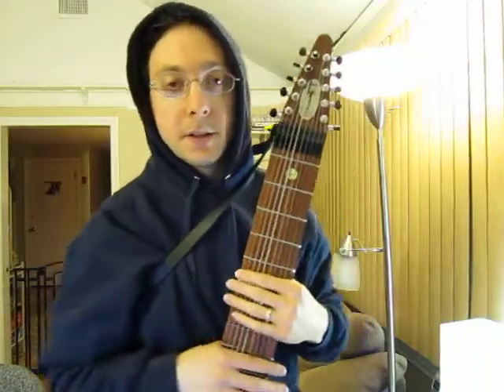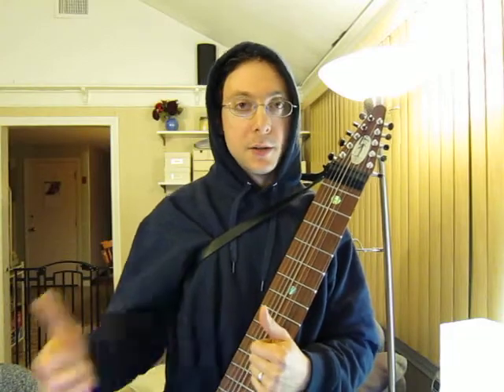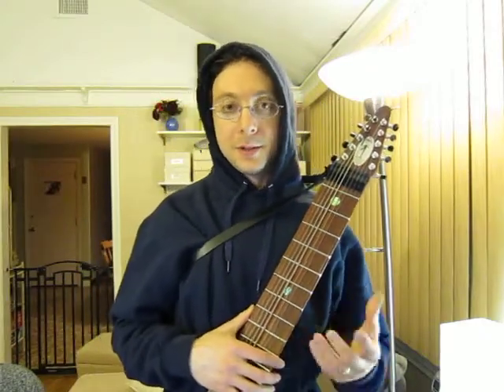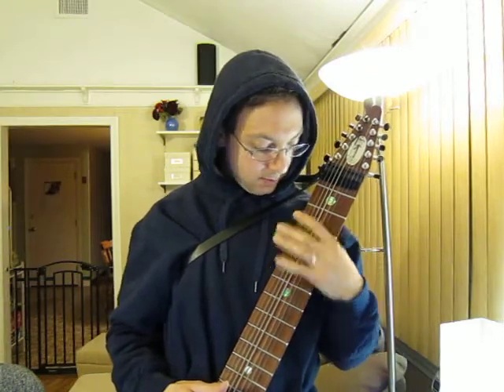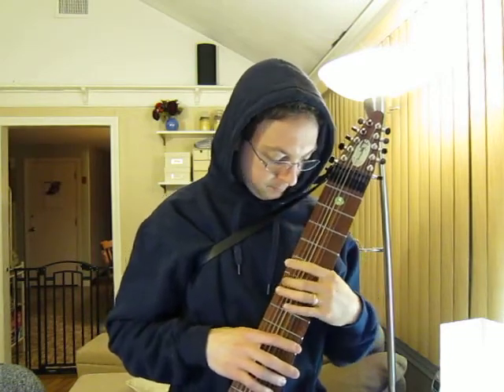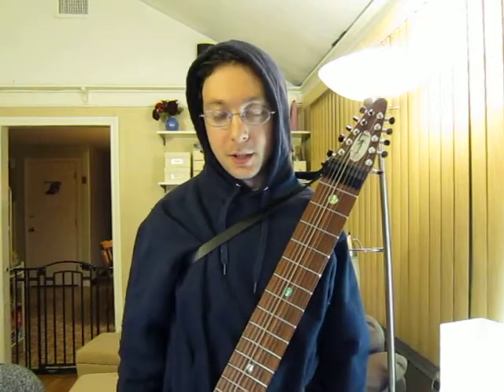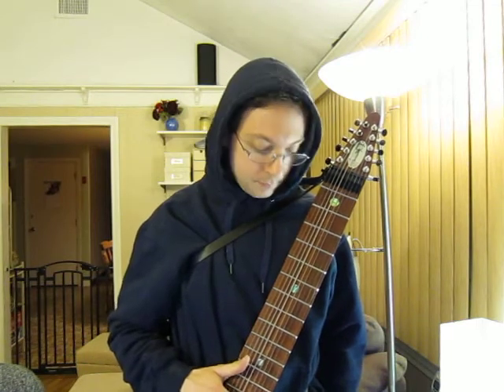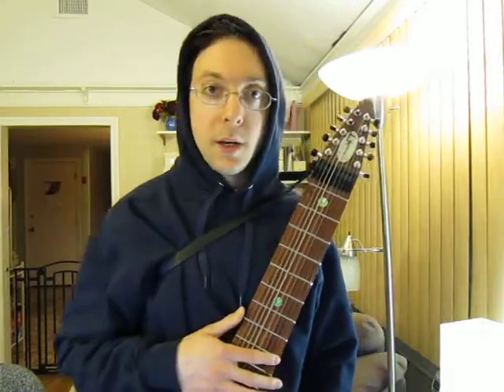Chapman Stick learning journal week 1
This is after the first full week of having the Stick.  I incorrectly called it week 2 in the video.  It's journal 2, week 1.

The beginning of the week was spent making my fingers hit the strings at the frets where I wanted them to with both hands.
I then did a great exercise of taking some staff notation of 2 songs in a piano book and converting them to Staff Tab (tm) notation.  I'm looking forward to doing this more as it's really helping me identify note positions on the fretboard.
Finally I decided to take on a friend's challenge to me.  Let's see how it goes!

I'm wearing the sweatshirt hood because I was cold, and then when I took it off my hair... Well, let's just say it's better with the hood up.